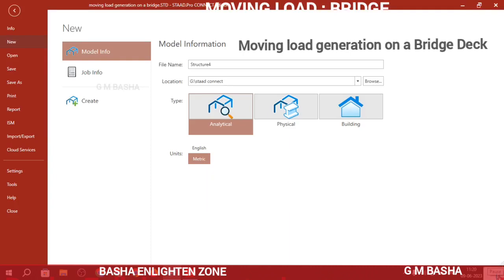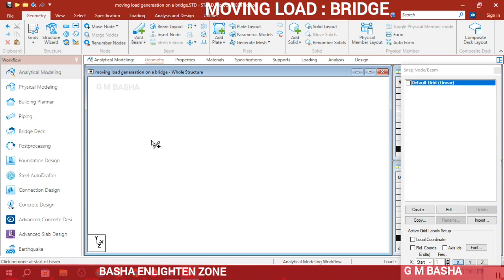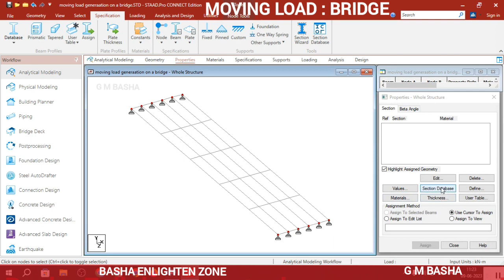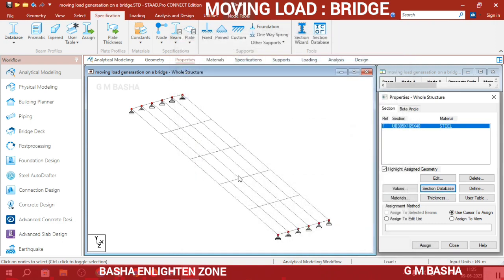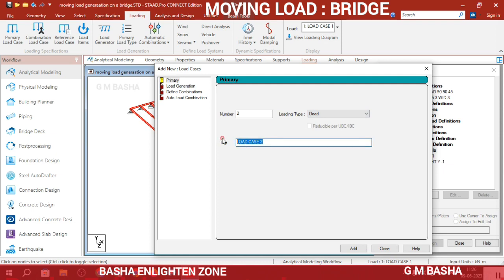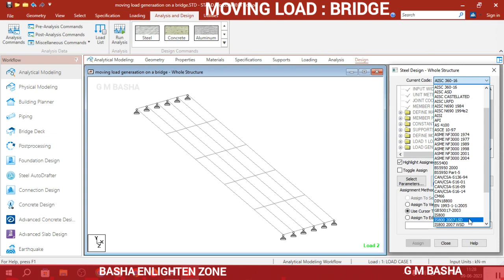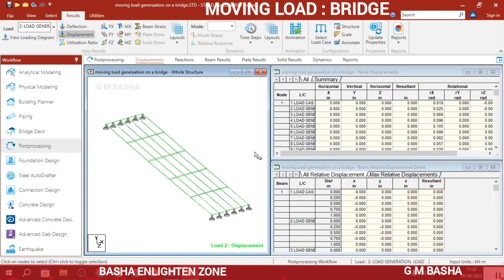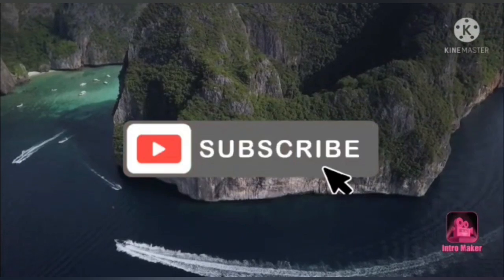BRIDGE : MOVING LOAD I STAADPRO CONNECT I by G.M BASHA II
Panasonic 20 L Solo Microwave Oven
VW 80 cm (32 inches) Frameless Series HD
Analysis and design of Beams singly/doubly reinforced beam